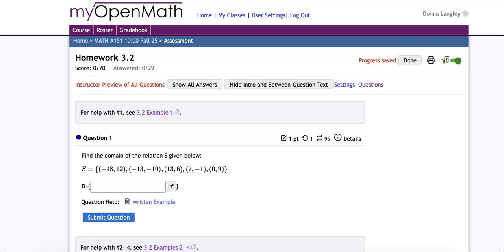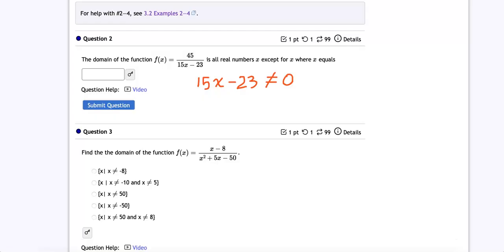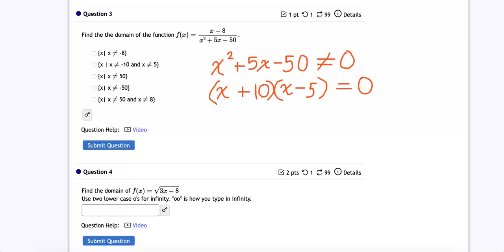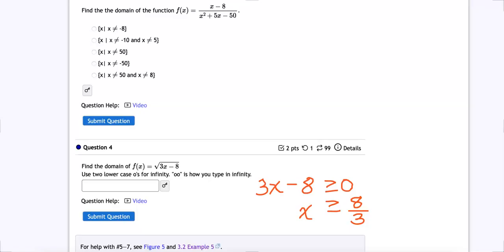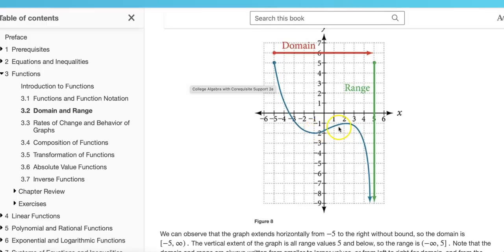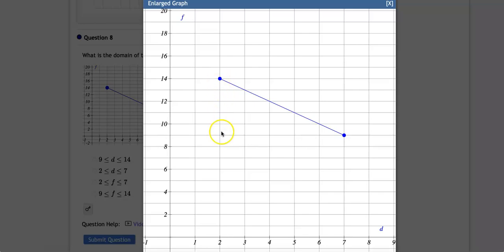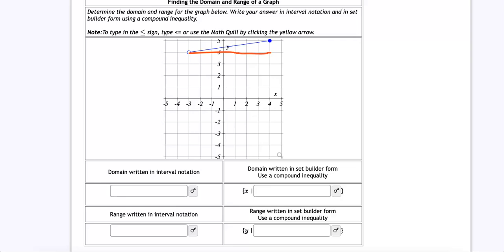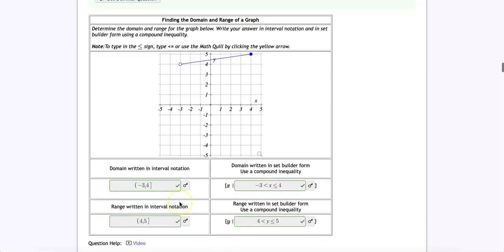Lecture 9/04/25 Part 1 (3.2a)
Part 1 of the lecture for 9/04/25